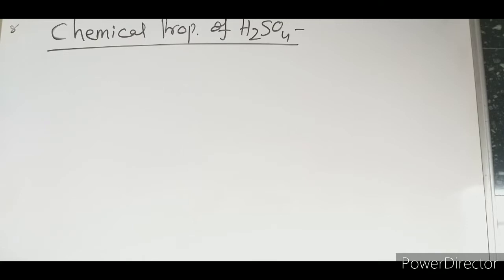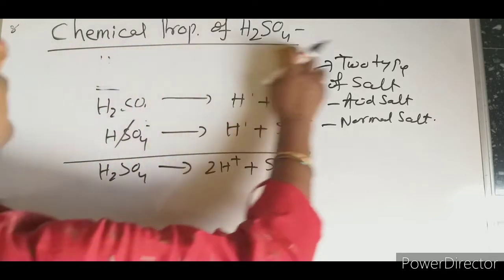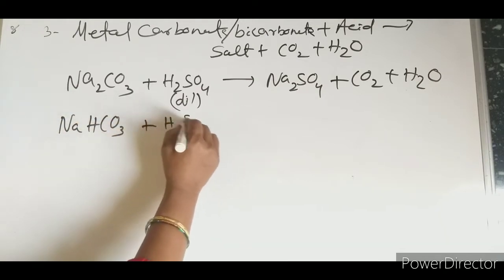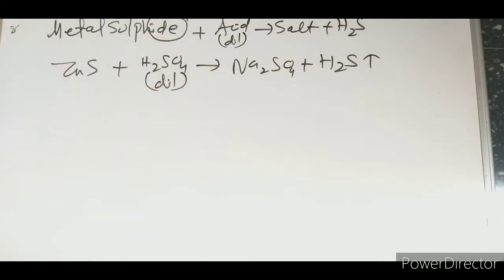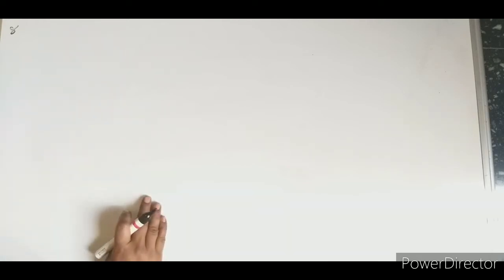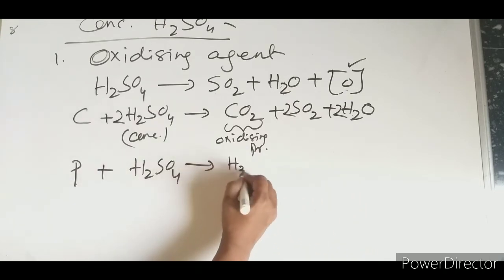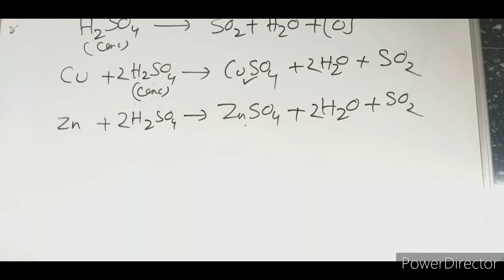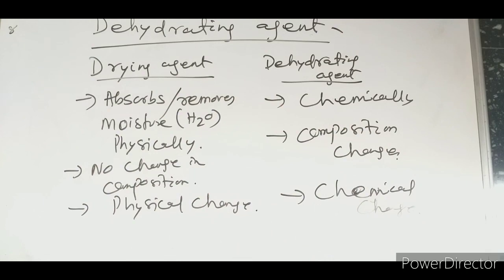Sulphuric Acid-3| chemical properties of sulphuric acid